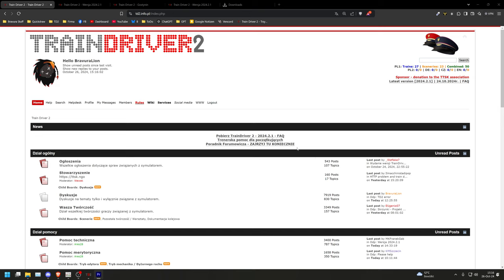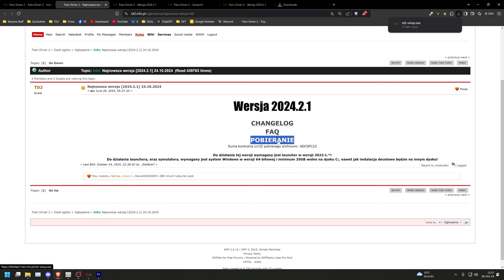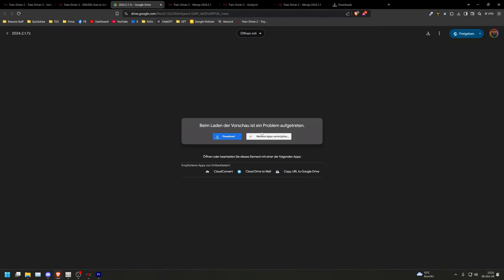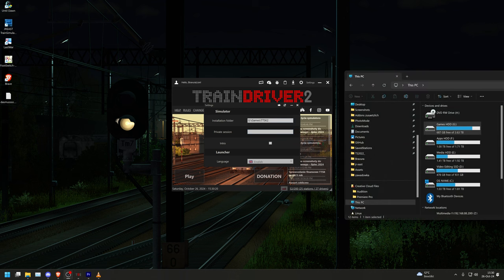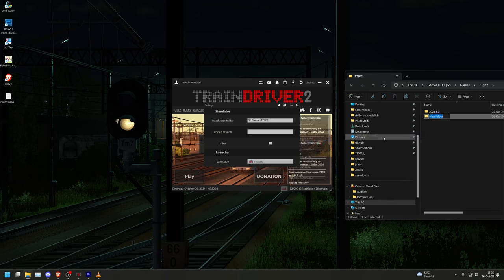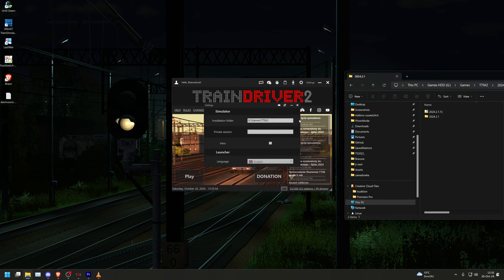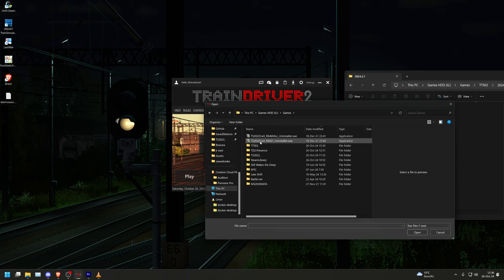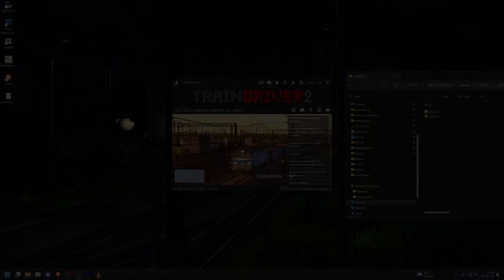Train Driver 2 - How to Update Train Driver 2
Short Video on How to Update Train Driver 2